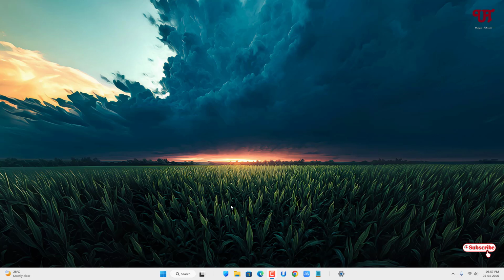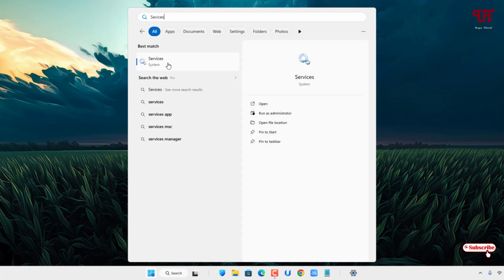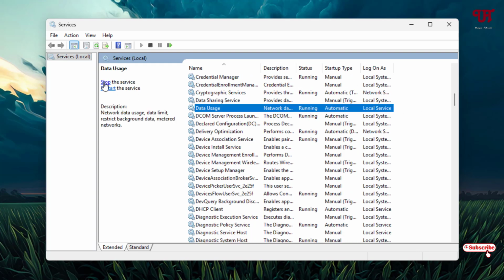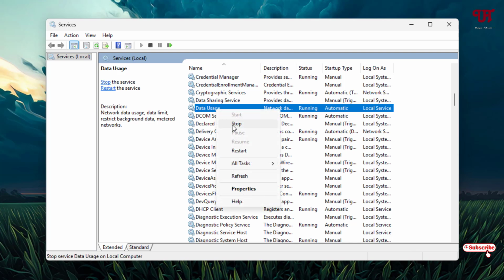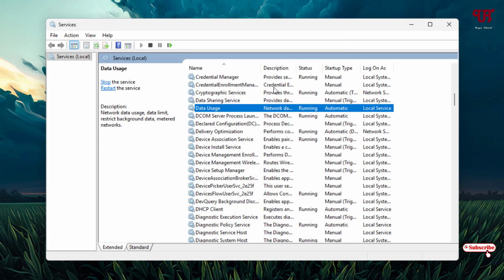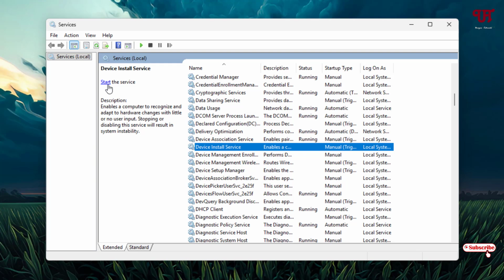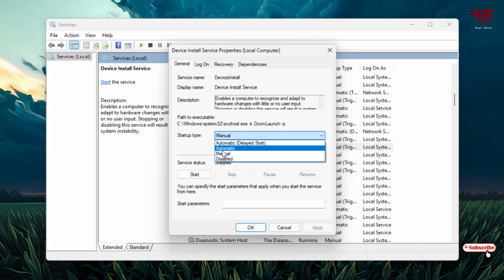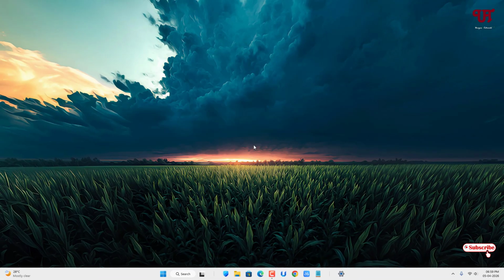How to Start, Stop and Disable any Specific Services in Windows computer ?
This video tutorial is all about How to Start, Stop and Disable any Specific Services in Windows computer.